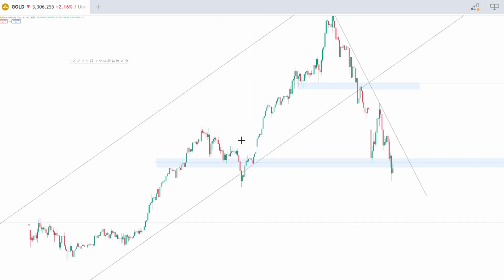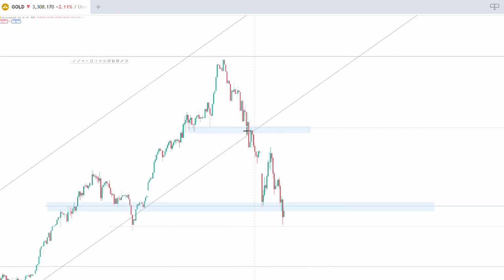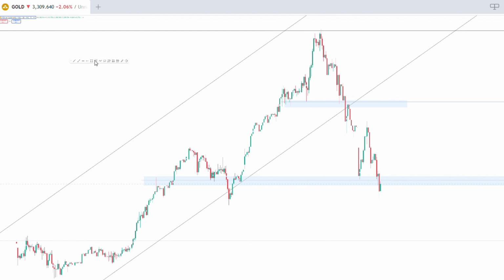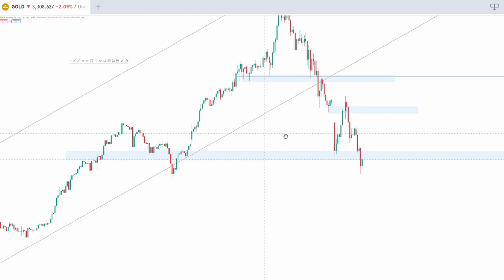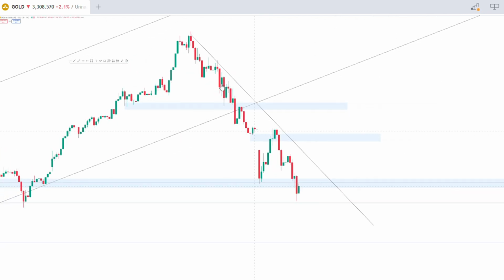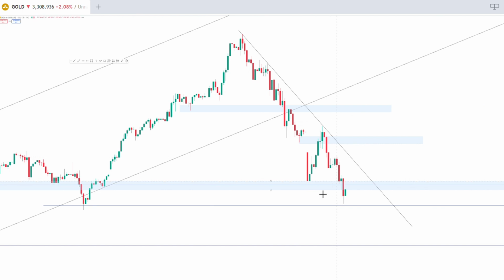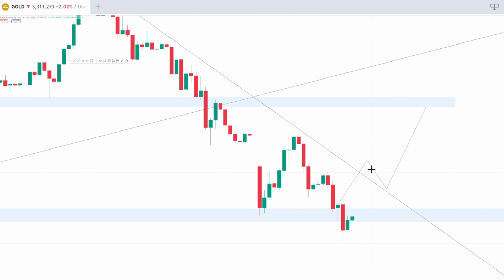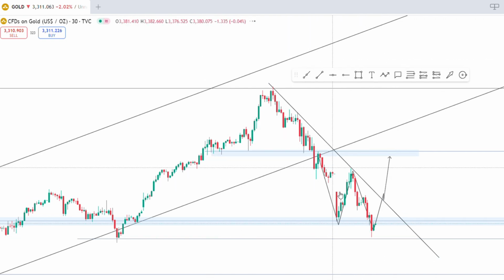XAUUSD TIPS FOR TRENDLINE TRADERS